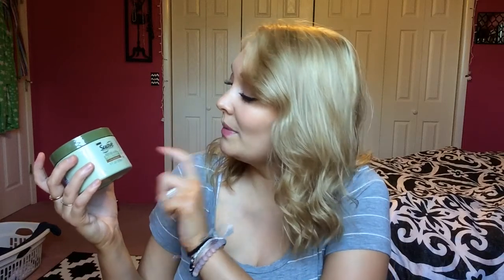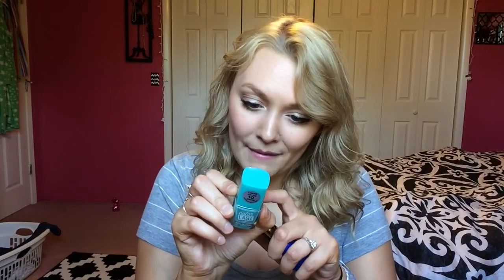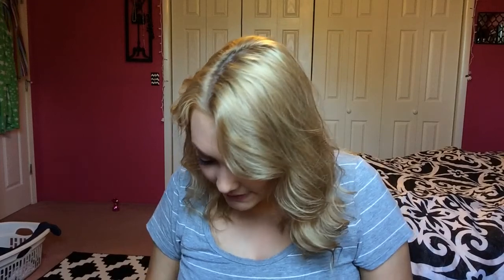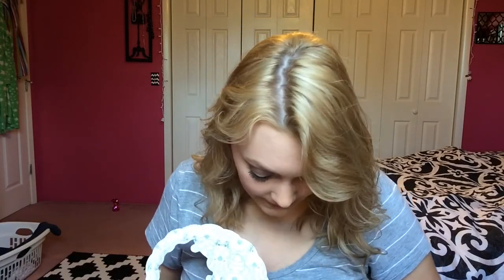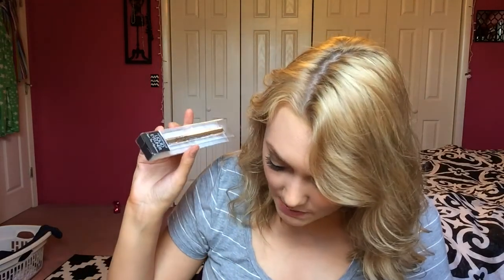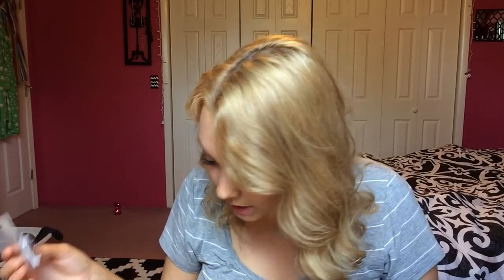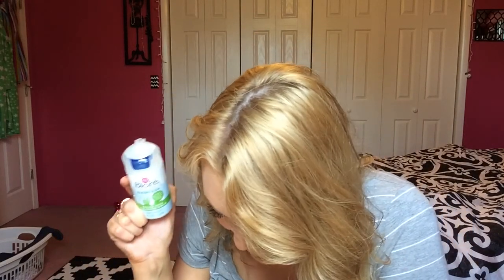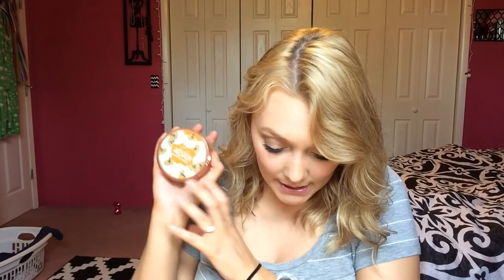Huge Drugstore Haul || Logan Lynn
Thanks so much for stopping by! Today's video is huge drugstore haul! I've been wanting to get back into using more drugstore makeup items so I bought a ton of stuff online! Hope y'all enjoy!